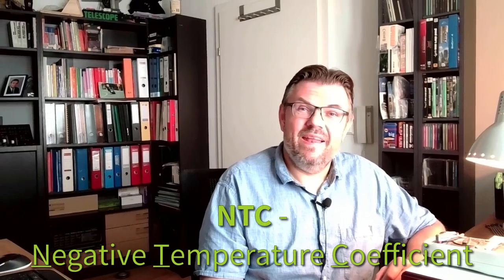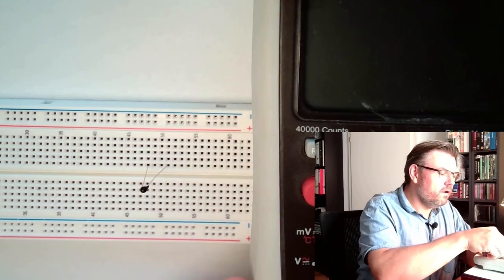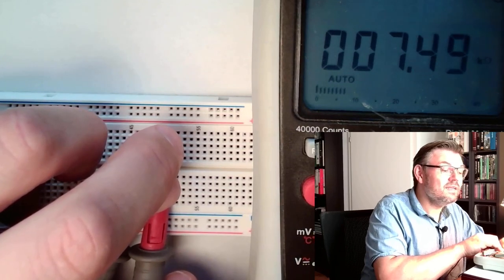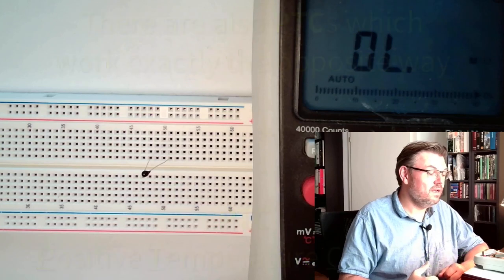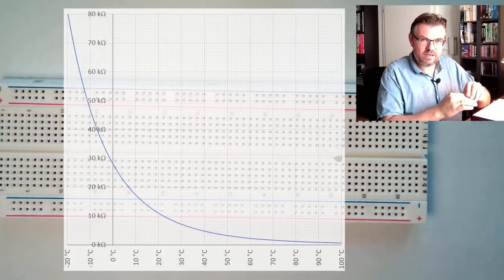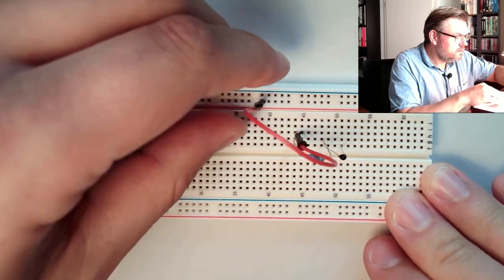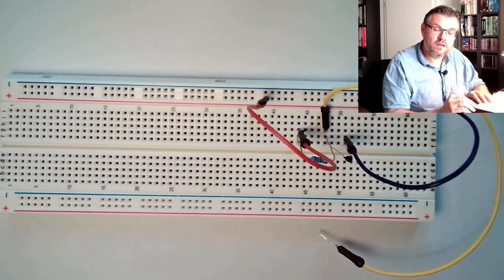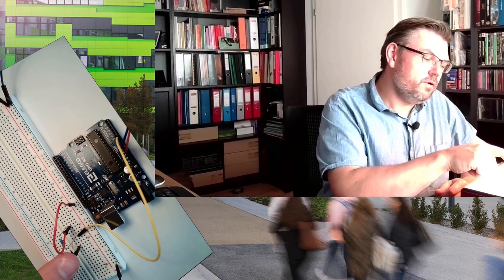Arduino 26: NTC (Negative Temperature Coefficient)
This video explains the temperature measurement by using an thermistor (resistor which is changing value because of temperature). Things like sensitivity are adressed here. Also we will get to know how to deal with non-linear behaivior.

Things explained:
thermistor, NTC